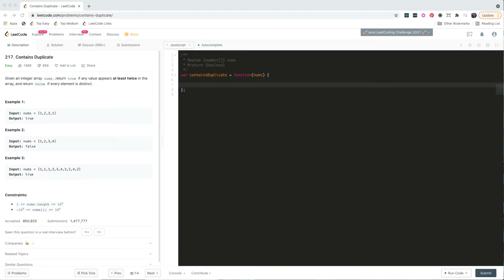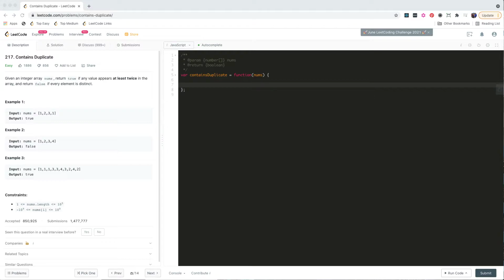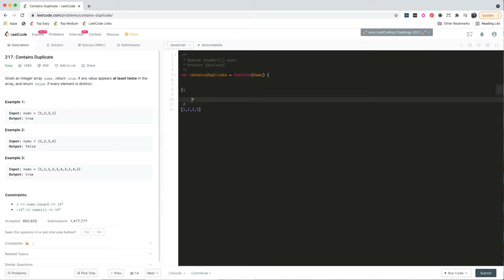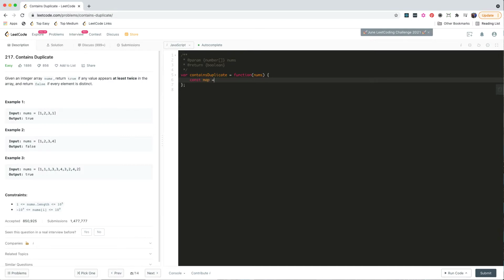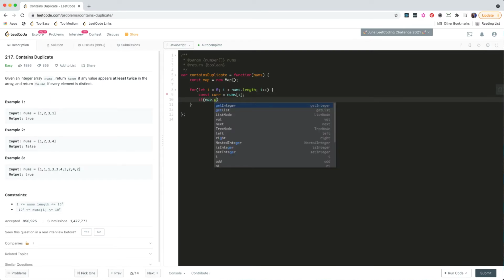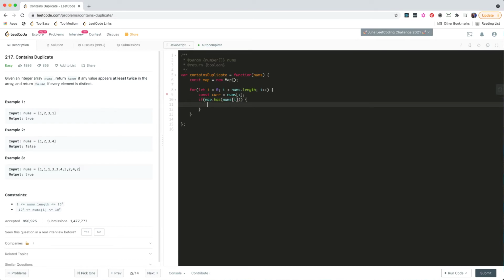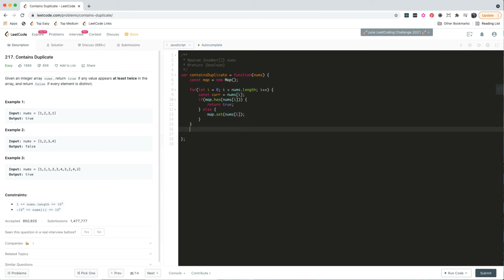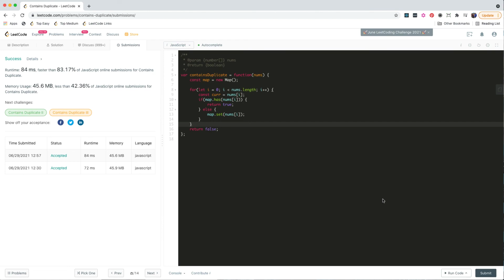Contains Duplicate | Interview Prep | Leetcode 217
Contains Duplicate solution: LeetCode 217